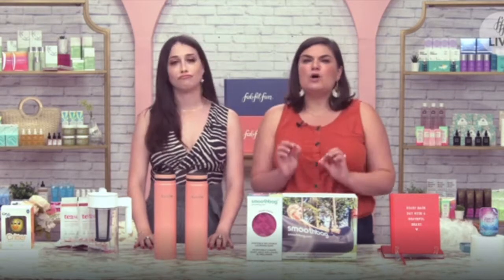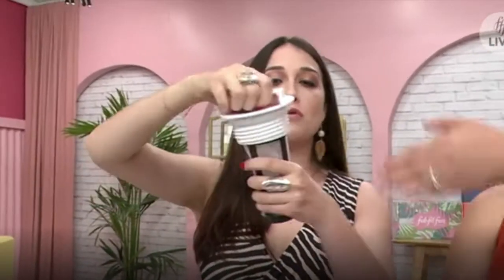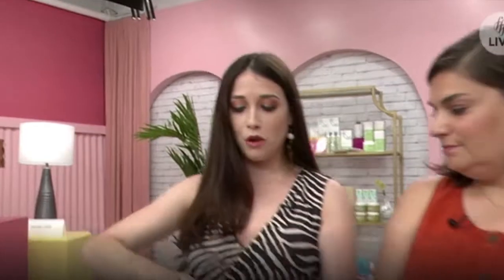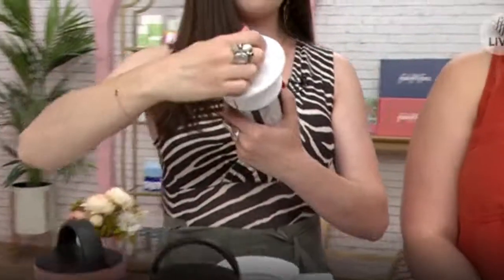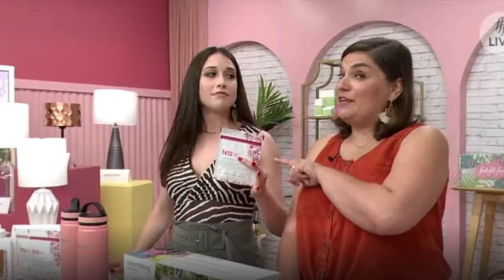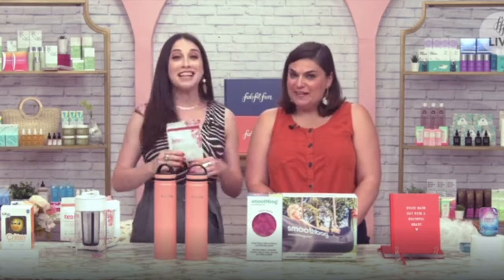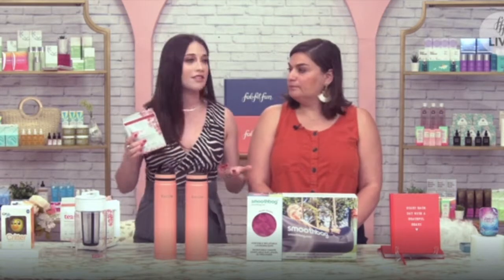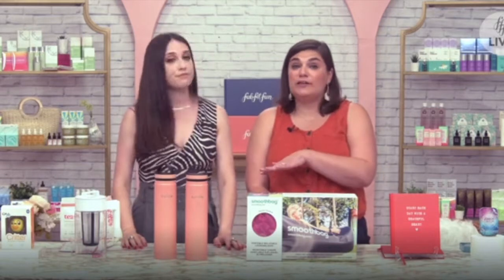Tease Tea on FabFitFun LIVE: How to Cold Brew Iced Tea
Summer Box Edit  2019. Cold Brew Iced tea pitchers! Peach Pie and Pineapple Punch.